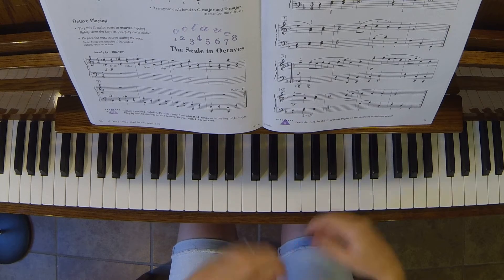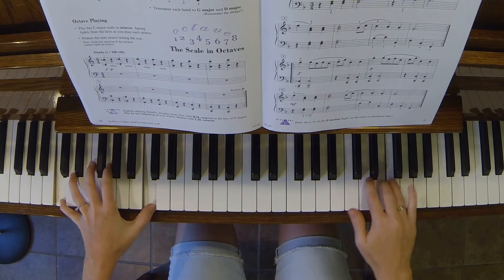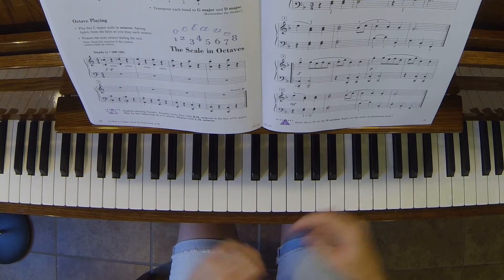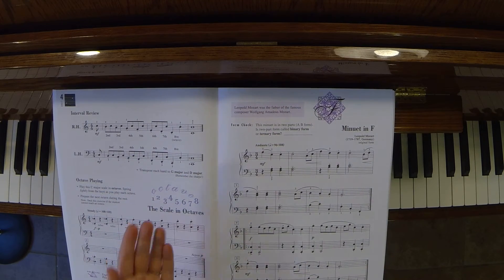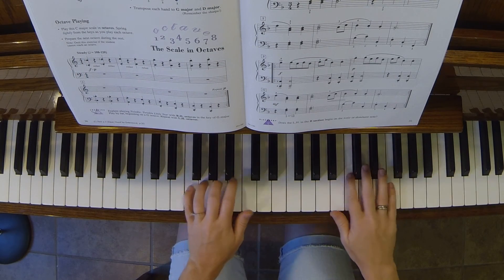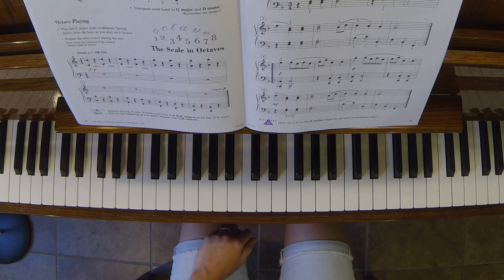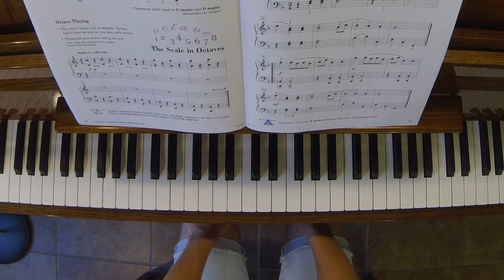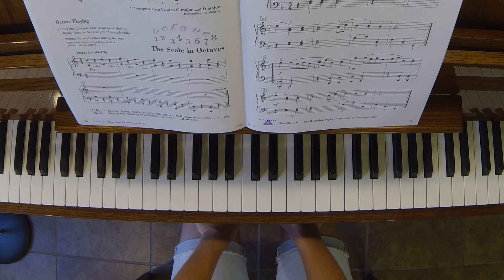Minuet in F- Piano Adventures/3B/Lesson Book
Sheet music available here!